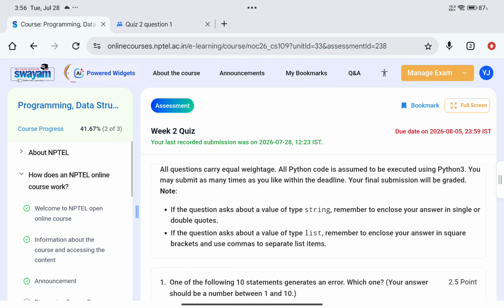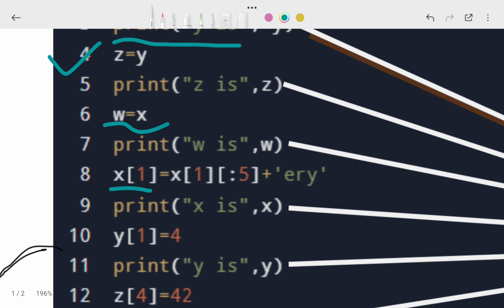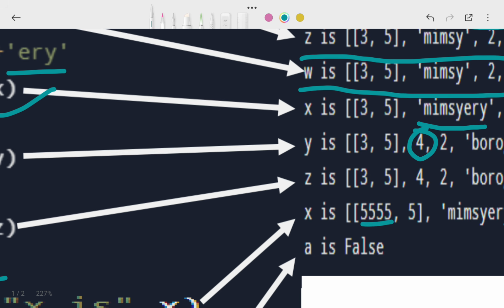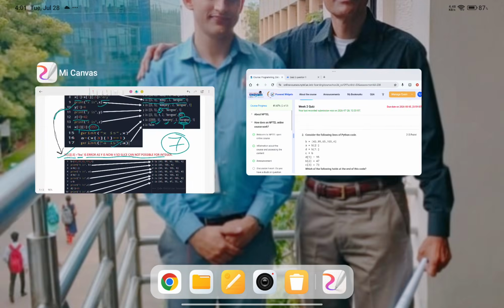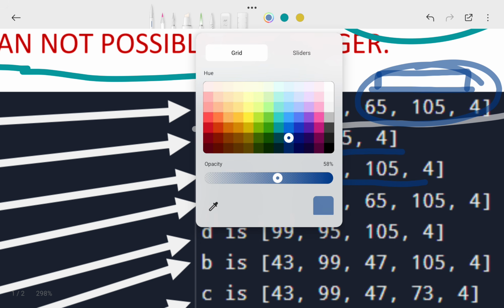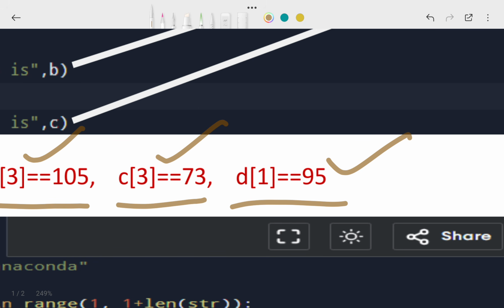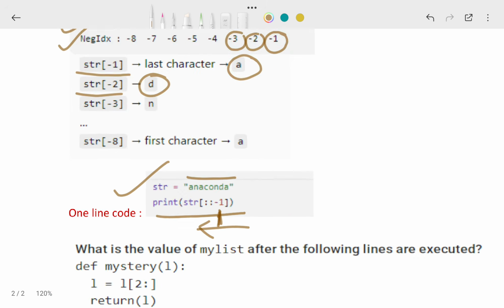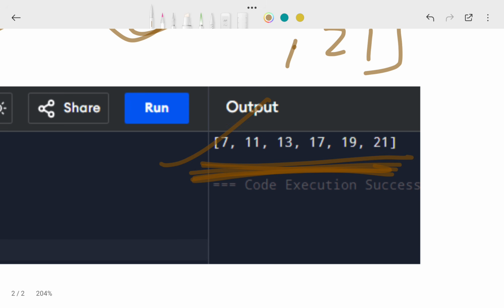NPTEL | Data Structures & PYTHON WEEK 2 SOLUTIONS | DSA PLACEMENTS | GATE | DREAM IIT ?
333M TOPICS IN gate computerscience ugcnet placements in Companies ?
Teaching is a very noble profession that shapes the character, calibre, and future of an individual. If the people remember me as a good teacher, that will be the biggest honours for me.

 PhD/MBA/BBA/B.TECH/M.TECH LECTURES

   • LINEAR PROGRAMMING | RESEARCH | DISCOVER |...
 GATE AND IIT-JAM LECTURES
   • 333 TOPICS IN GATE COMPUTER SCIENCE | UGC ...
 APTITUDE AND REASONING FOR ALL COMPETITIVE EXAMS
   • ENGG MATHS | APTITUDE AND REASONING | QUIZ
 CSIR-NET lecture
   • APPLICATION OF MATHEMATICS IN ENGINEERING ...
 B.Tech project
   • COMPUTER ORGANIZATION | DIGITAL LOGIC | IO...
 Songs
   • SONG | SAYARI
 Culture
   • TRAVEL | NATURE | STORY
 Motivational lecture
   • MOTIVATION
 Words of the day (English)
   • ENGLISH
 PHYSICS/CHEMISTRY/MATHEMATICS
   • PHYSICS | CHEMISTRY | BIOLOGY RESEARCH
 IIT-JEE LECTURE
   • JOIN IIT AFTER QUALIFY THE EXAM
 Computer science lectures
   • C, C++, JAVA, PYTON, HTML & CSS |  PLACEMENTS
 programming
   • NETWORKING |  CYBER SECURITY | HACKING | P...
 Advance mathematics
   • ADVANCED RESEARCH IN MATHEMATICS
 FITNESS LECTURES
   • FITNESS
 Now we will start a new series
1. GATE all topics with solutions.
2. NPTEL and NCERT all problems.
3. Statistics series for Administration.
4. Linear programming for Industrial Engineering.
5. Compiler design for compression of data.
6. Logic for Discrete Mathematics and artificial Intelligence.
7. C++ advance course for Pointing Address.
8. Data base management system for Web Development.
9. Project report for Engineering.
10. Complex analysis and it's Real Application in Aerospace Engineering.

To Follow us in Facebook:-   / yogash22
To Follow us in Twitter :-   / yogash22
To Follow us in Twitter :-   / albertjoshi3
To Follow us in Instagram:-   / yogash22

Our Big Page :- Hike Research Scholarship in Facebook.   / hike-research-fellowship-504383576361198

Dear Learner,